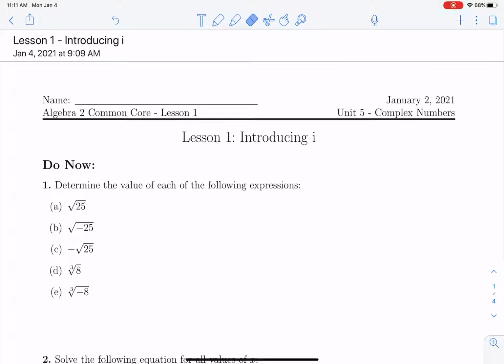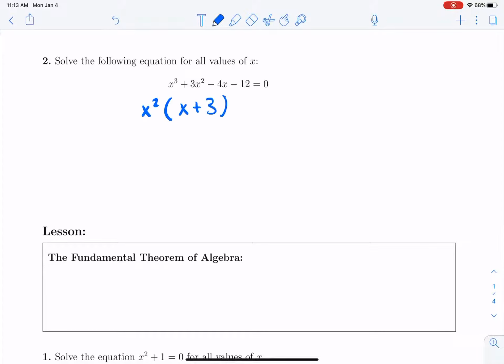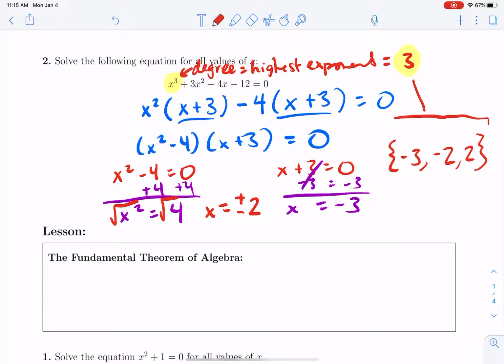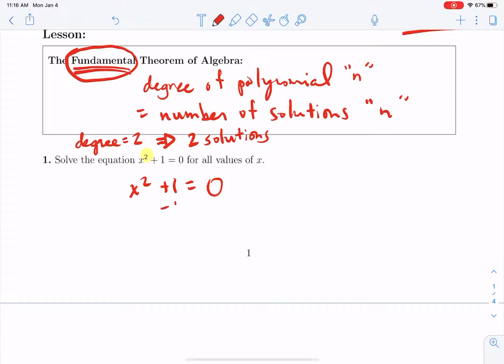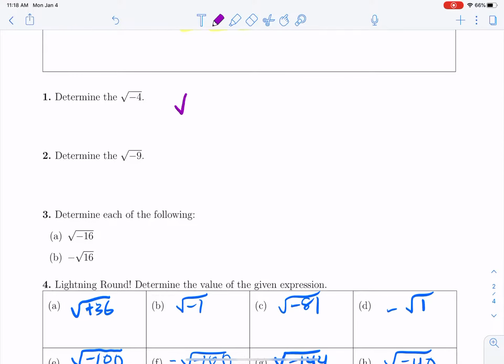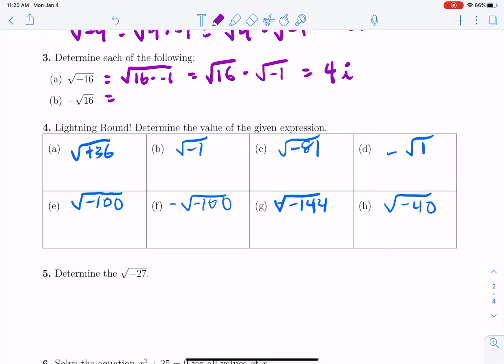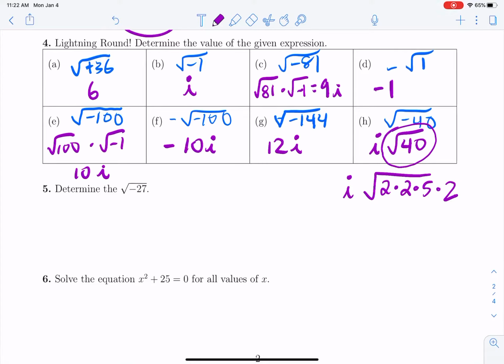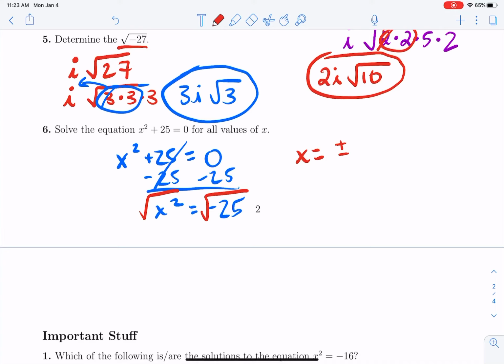Unit 5 Lesson 1